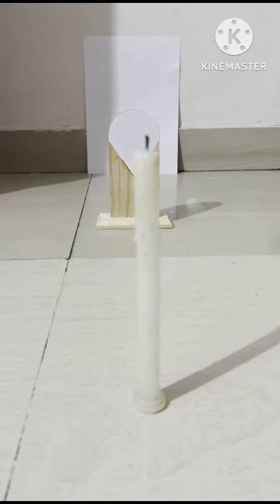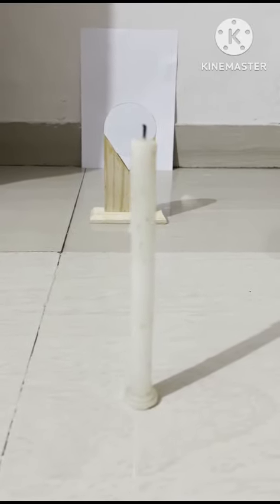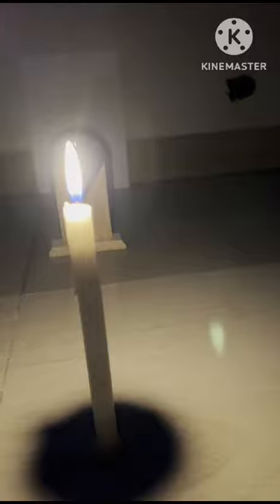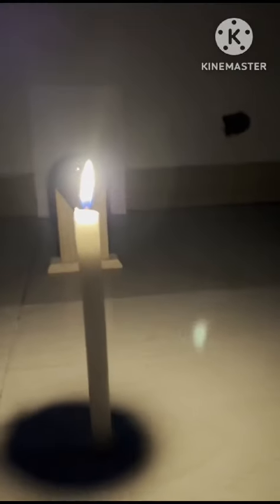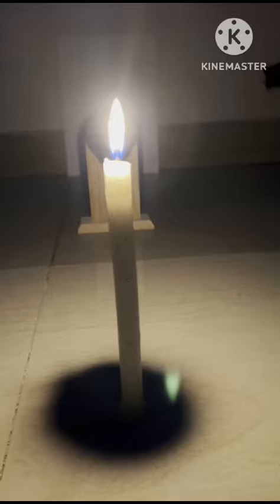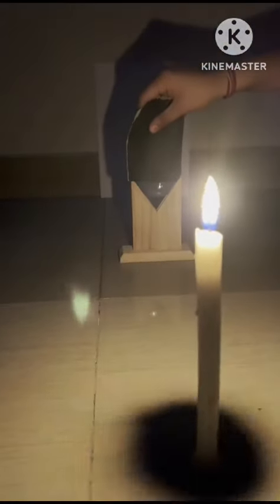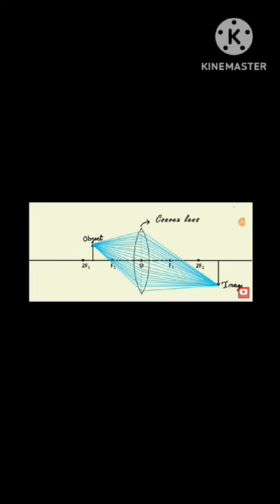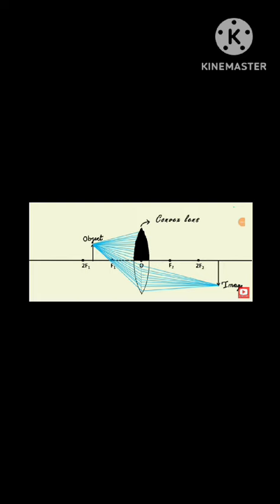Image formed when one half of convex lens is covered with black paper (Activity)